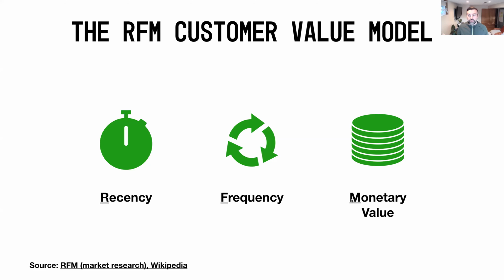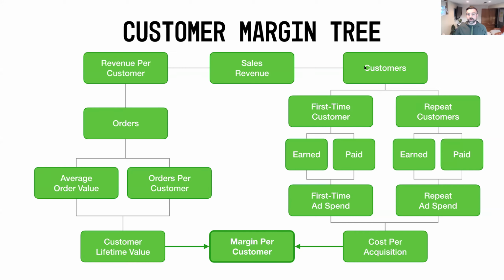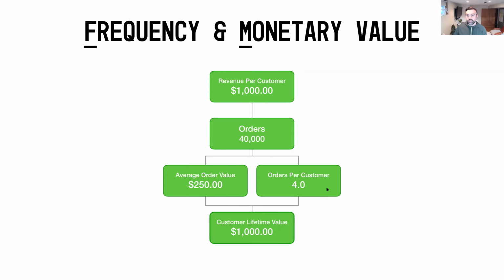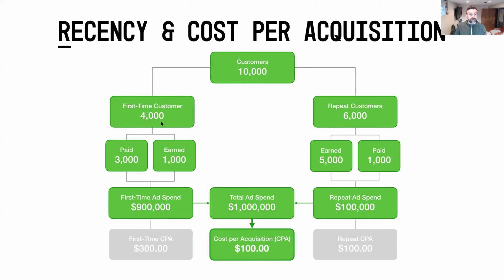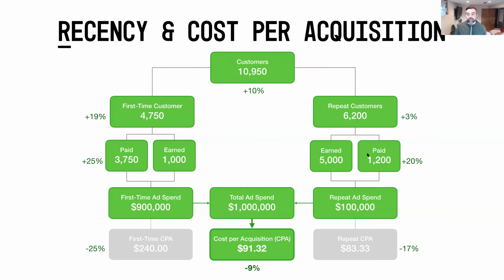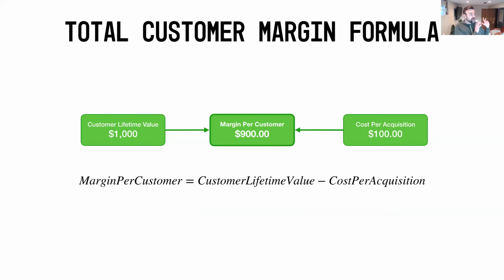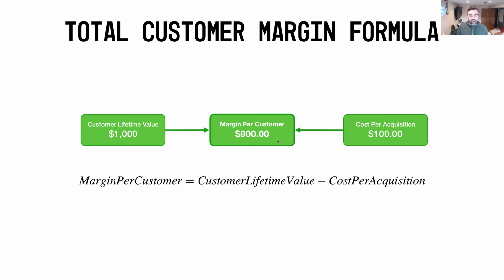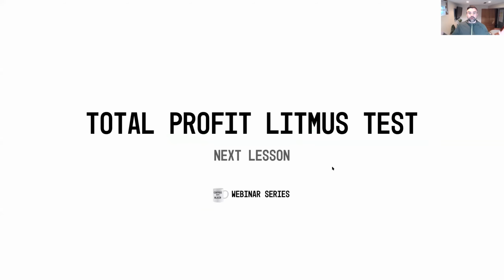The Total Customer Margin Formula | Coffee with Blair 028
=== 30-DAY PROFIT CHALLENGE: DAY 28 ===

In this video, Blair recaps each of the elements from the Customer Margin Tree that make up the Total Customer Margin Formula:

Blair de Jong is an engineer turned marketer who helps direct-to-consumer brands make commerce connections. Since 2005, he’s launched online stores, ran multimillion advertising budgets and used analytics to drive smart decisions.

He’s worked with multinational brands like ATCO, Getty Images, iStockphoto, NETELLER and TELUS, plus emerging entrepreneurs selling consumer goods online.

No matter what Blair is doing for his clients, his goal is always the same: to teach them to fish, rather than to fish for them. He created the CoffeeWithBlair show, an ecommerce advice and Q&A show online, to show you how to build an ecommerce business that works for you.

If you’re bringing him a coffee ☕️, he’ll take a grande Americano, just black with no sugar.